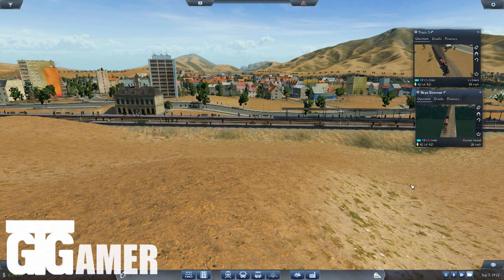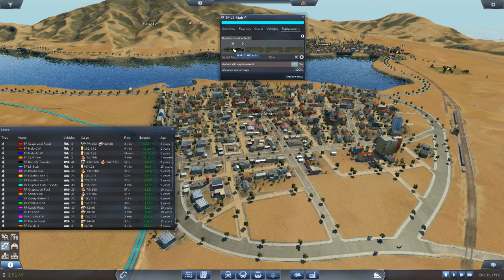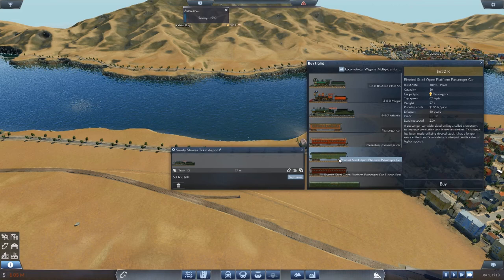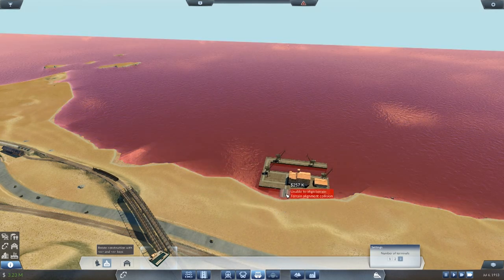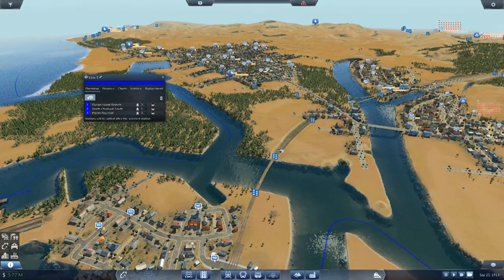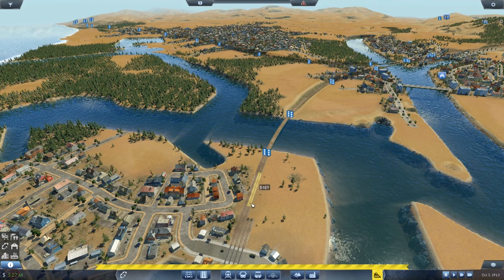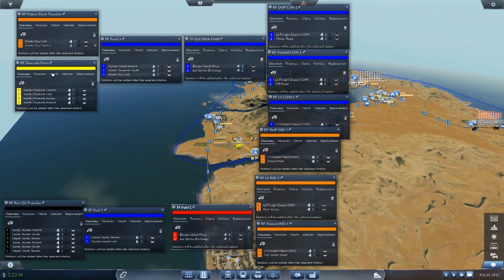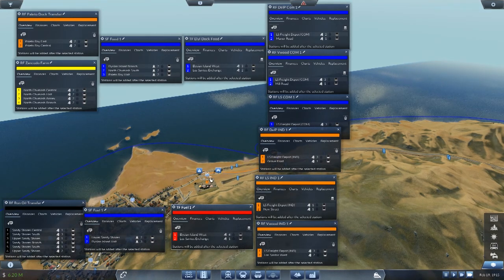Transport Fever - Los Santos! Ep14 [1912] SHIPS!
Welcome Back To Transport Fever, This is a new series of transport fever, set on the fantastic Map of Grand Theft Auto V by Valis. (Available on the Steam Workshop
We Will be connecting Los Santos, La Mesa, Sandy Shores, Paleto Bay and more By Road, Rail, Sea and Air!
Transport Fever is a sandbox builder game where you start off with a small amount of money and try and build a multi-billion dollar transport empire.

Computer Specs:
Intel Core i5 2400k 3.10Ghz
16Gb RAM
240Gb SSD + 1.5TB HDD

Suggestions?